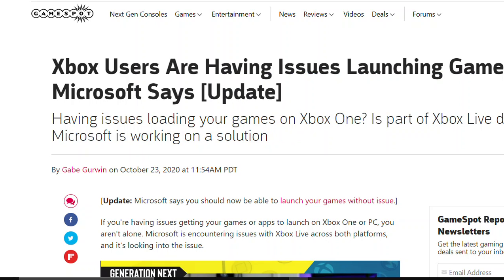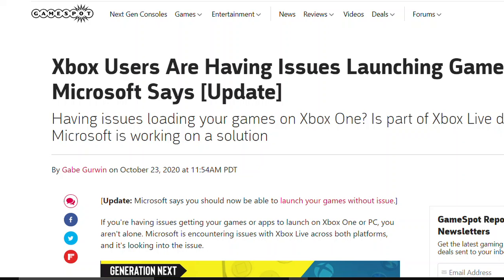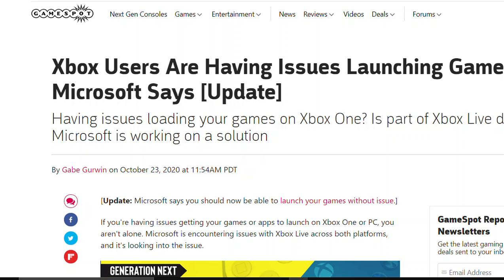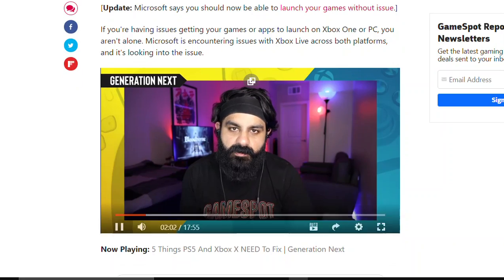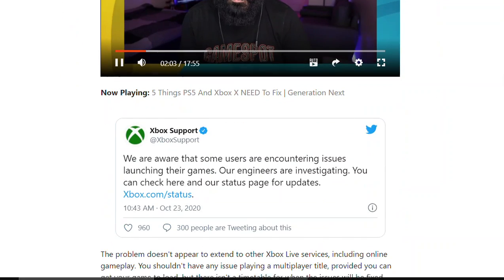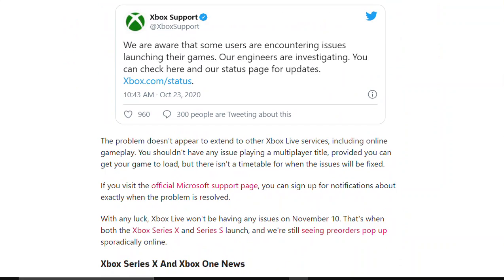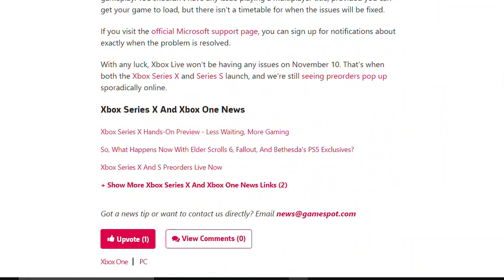xbox live is back up...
xbox live is back up again. i speak in this video. telling people at first it's down. but i change the news to it's back up now.